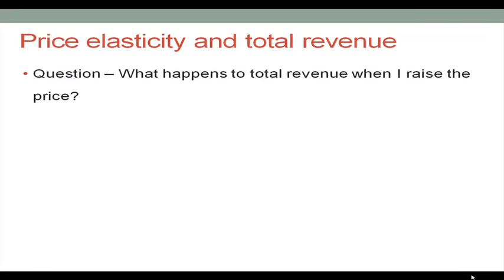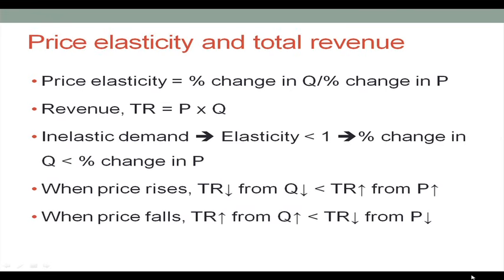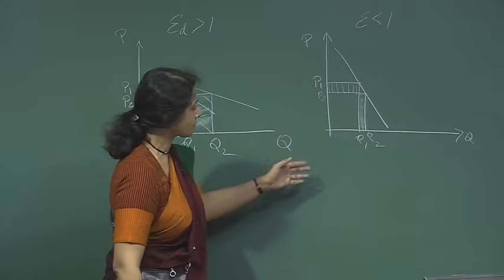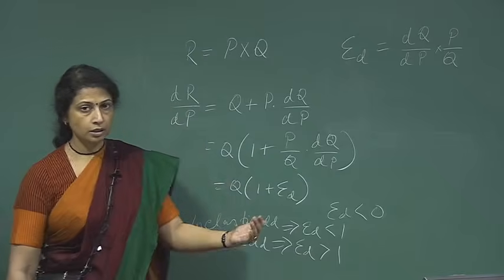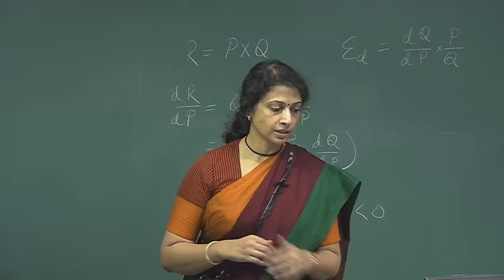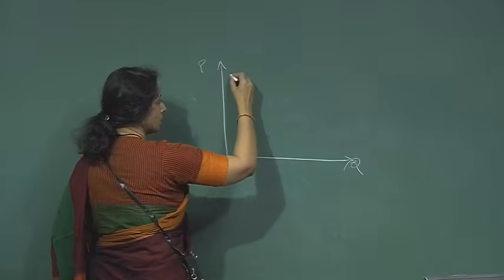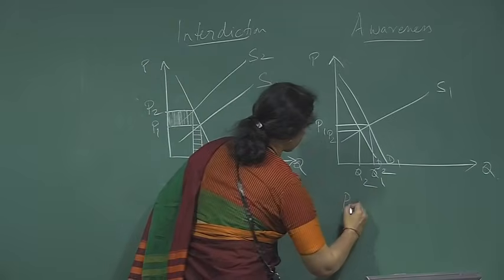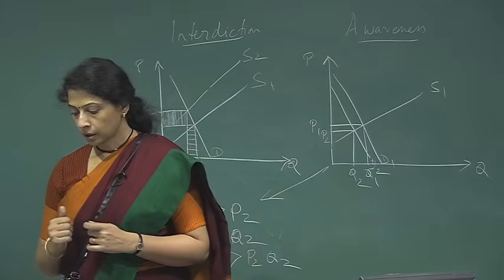Elasticity and Revenue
revenue, expenditure, inelastic demand